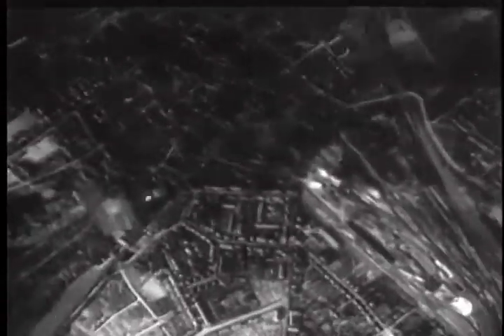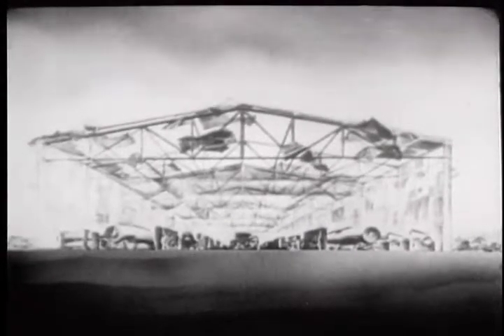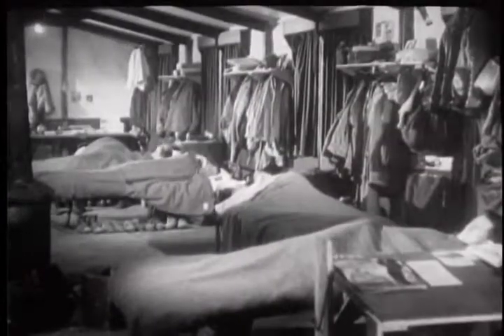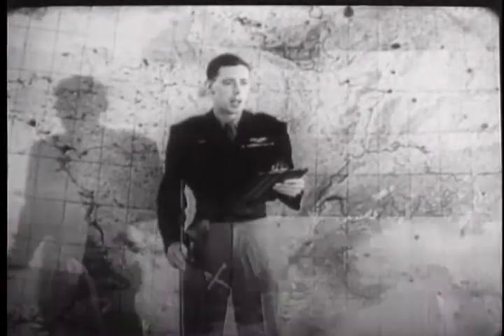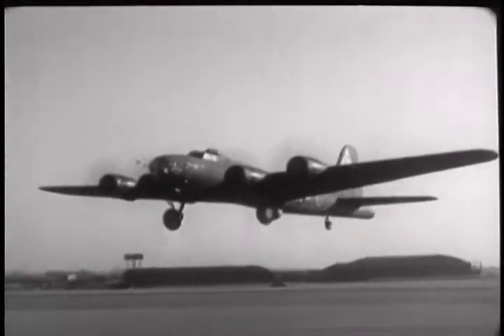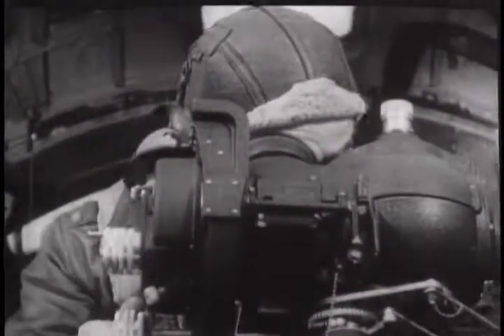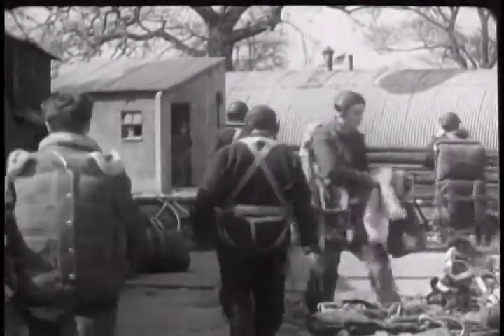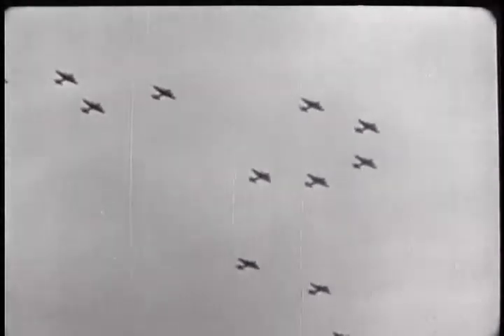TARGET FOR TODAY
TARGET FOR TODAY - Department of Defense 1944 - PIN 27278 - EXPLAINS THE PLANS AND PURPOSES OF DAYLIGHT PRECISION BOMBING OF GERMANY. TRACES THE DEVELOPMENT OF THE MISSION DOWN TO THE GROUPS AND SQUADRONS. 2 REELS.